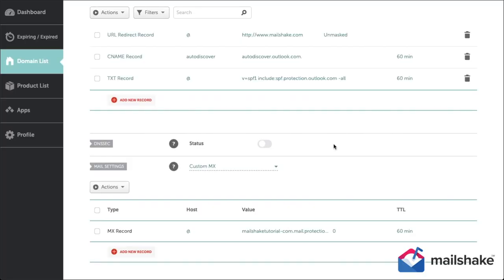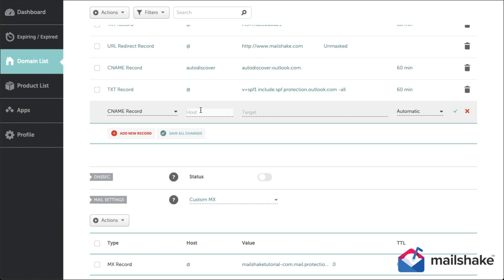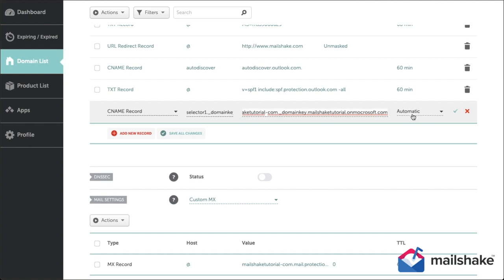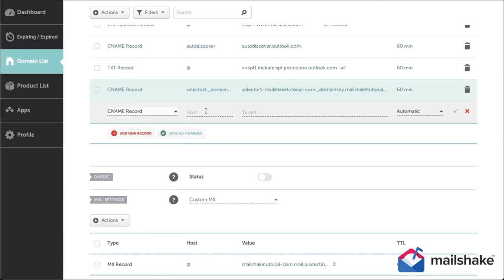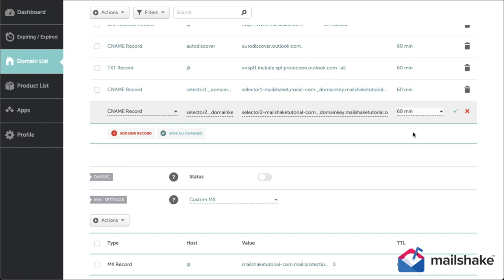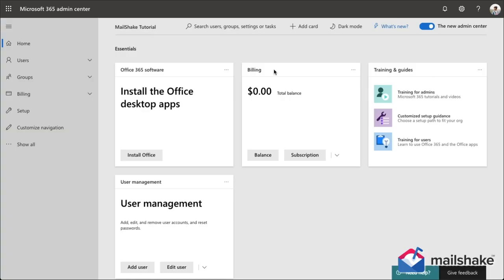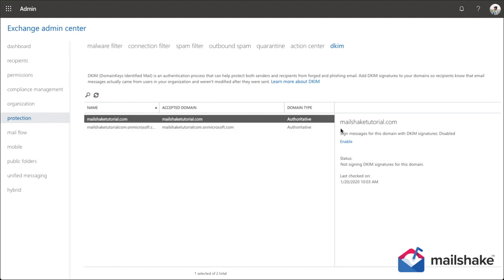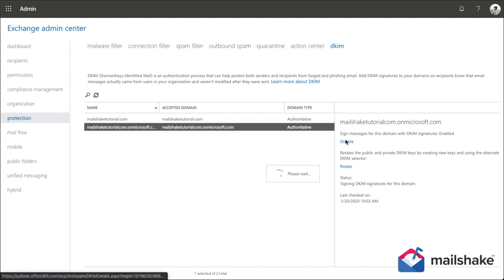How to enable DKIM for Microsoft Office 365